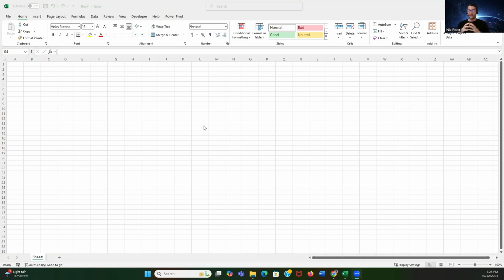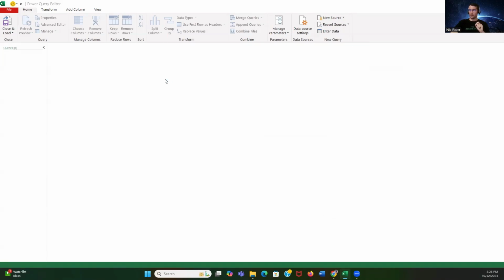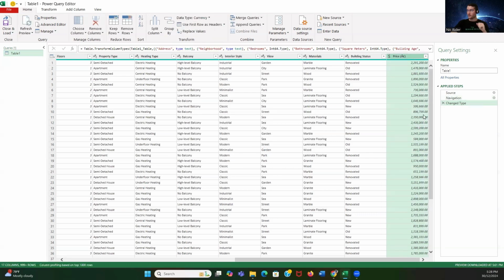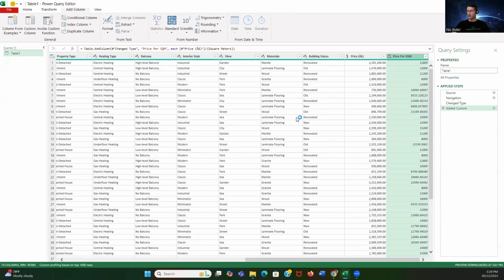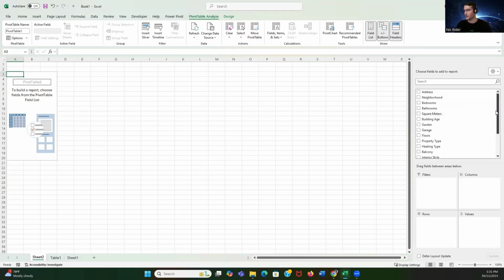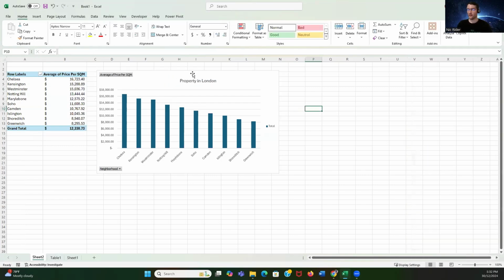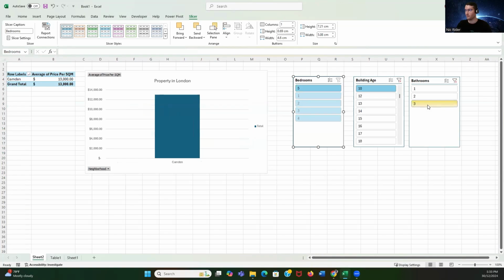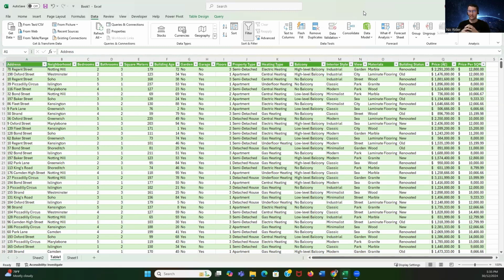Unveiling Hidden Gems: Data Cleaning with Power Query for Real Estate